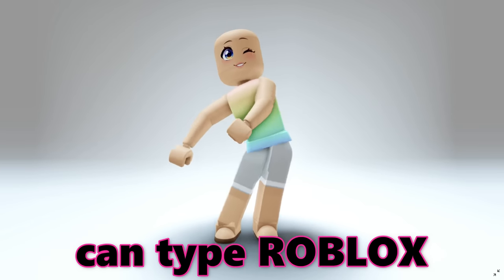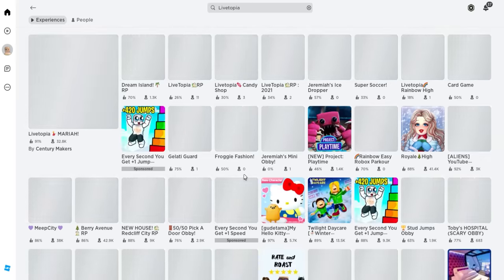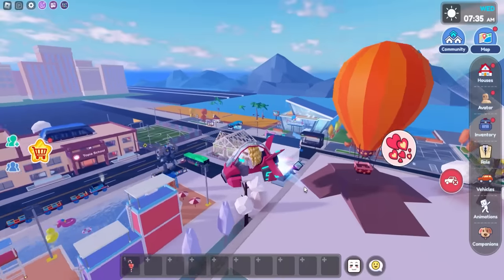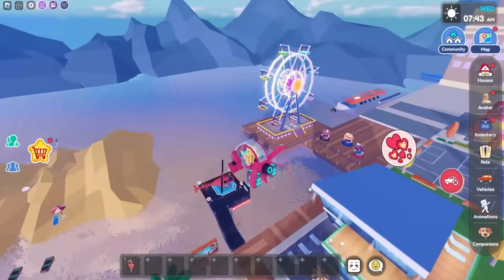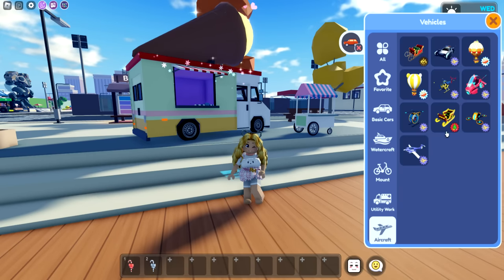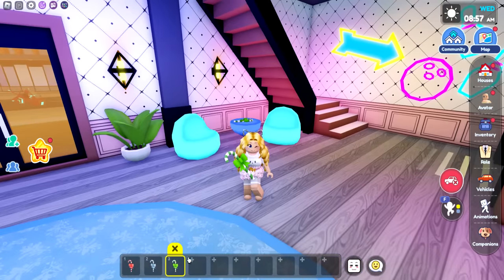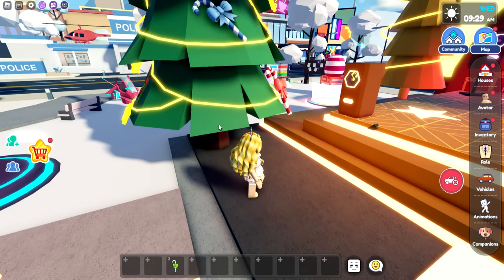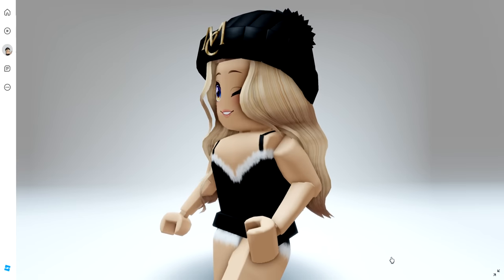GET THIS FREE MARIAH CAREY BEANIE NOW 😲🥵